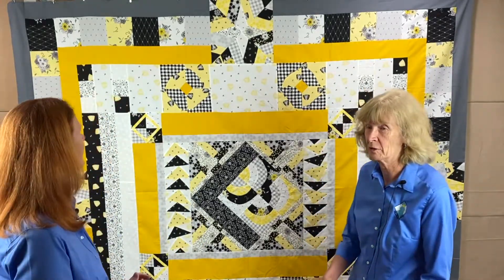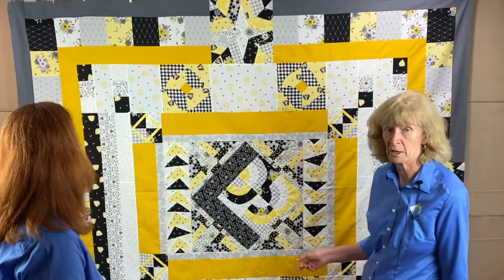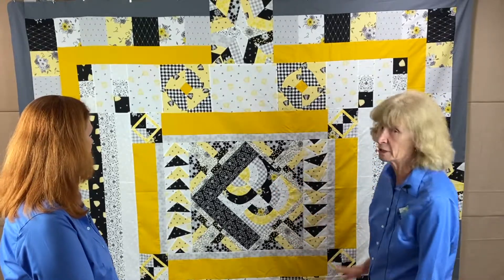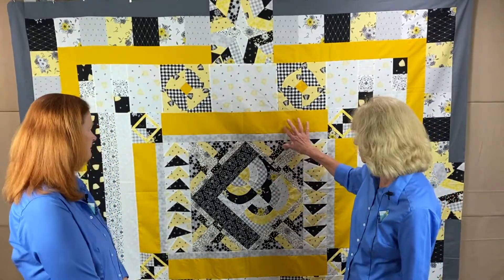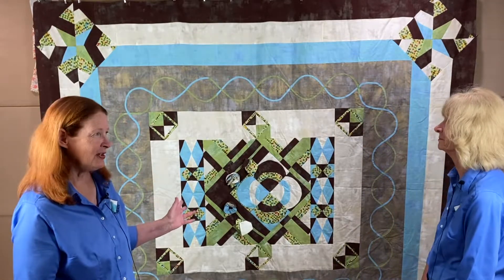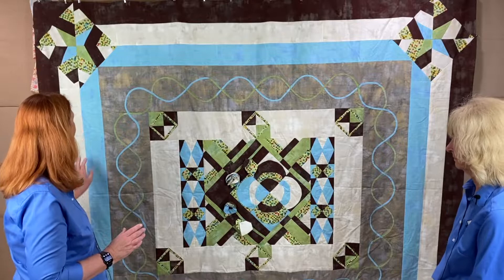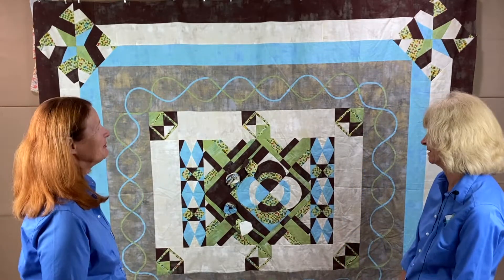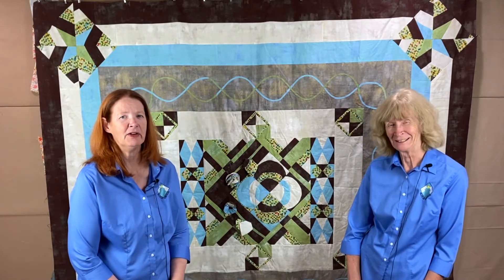July 2021 Round Robin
Video instruction for Valley of the Mist Quilt Guild Round Robin for July 2021 with Adriane Ridder and Rochelle McNeely.
in the monthly newsletter or below.

New instructions: Make at least two blocks following the instructions for the July 2021 Block of the Month. Incorporate these in the 12.5" border you are adding to all four sides. The size of you quilt at the end of this round is 79" X 89".